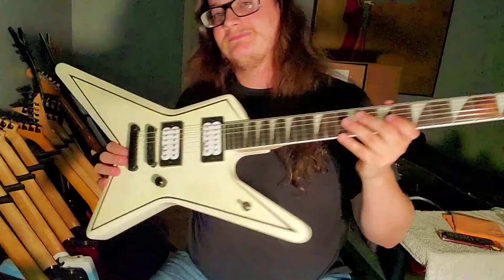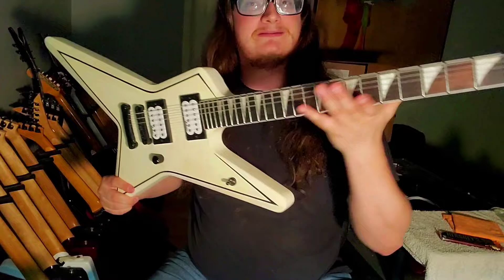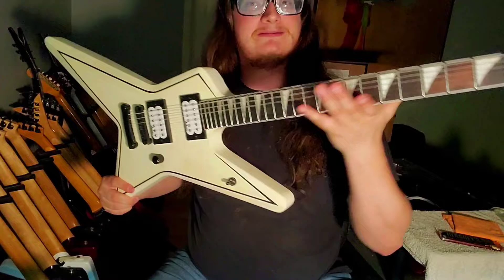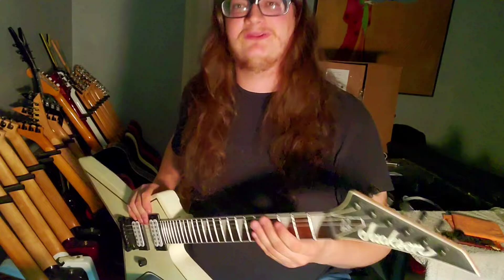Gus G JS Series Star unboxing/Max Shred Prize | Dakota "Shreddly" Amacker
Beyond huge shoutout to Max Carlisle for this awesome guitar! Gus G is my idol, and the sole reason I play stars. Thank you SOOO much! Please everyone, click the links below to keep up with my new friends and their music who also competed in the Max Shred contest along side me.